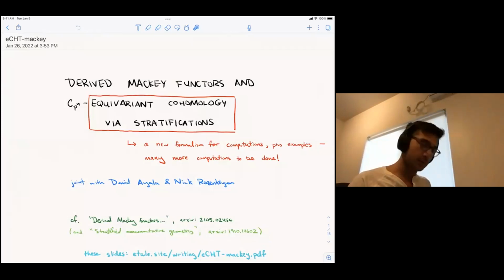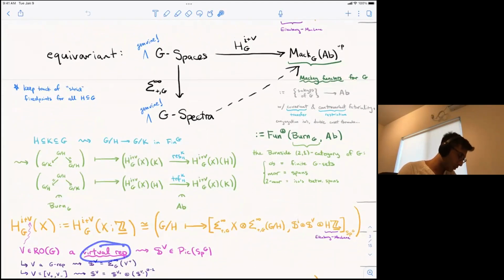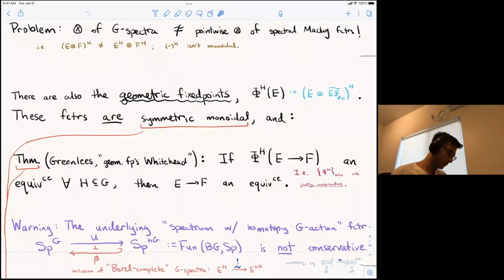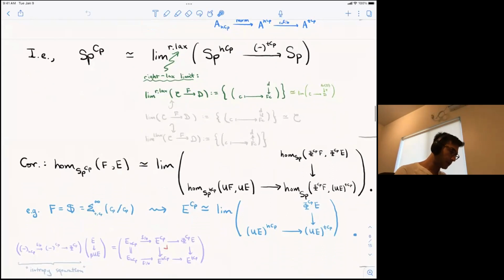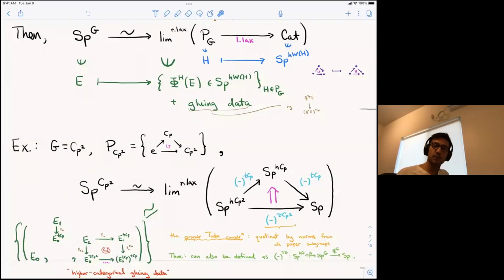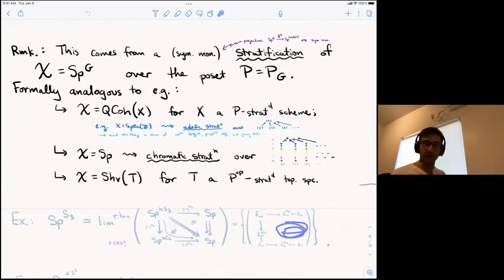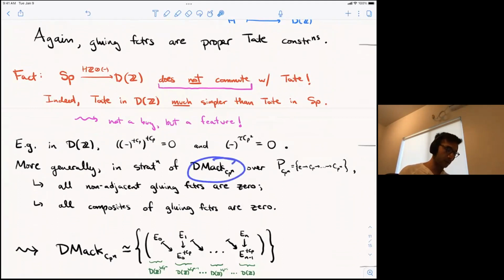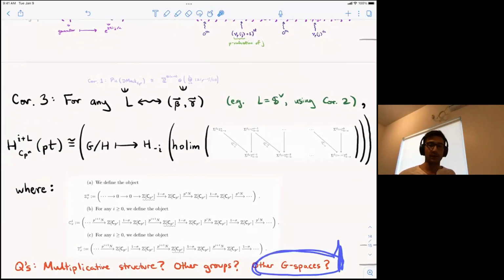eCHT, Aaron Mazel-Gee, 27 January 2021